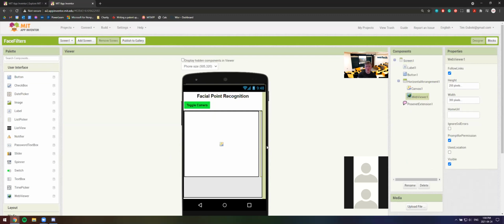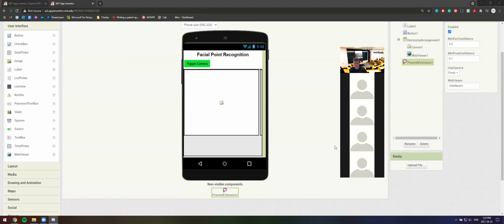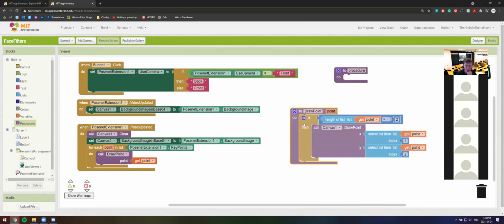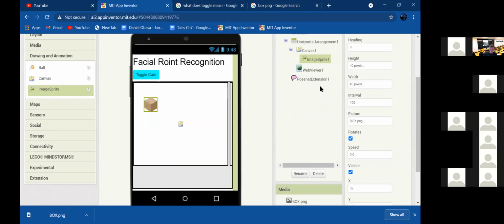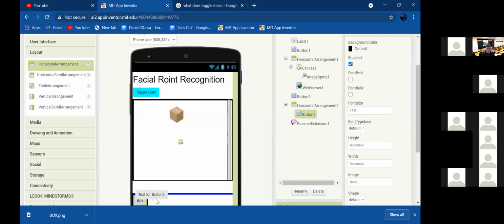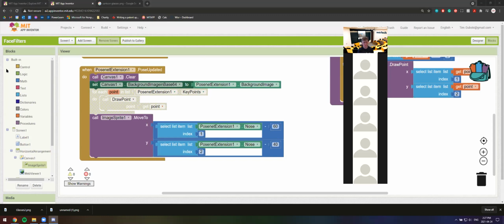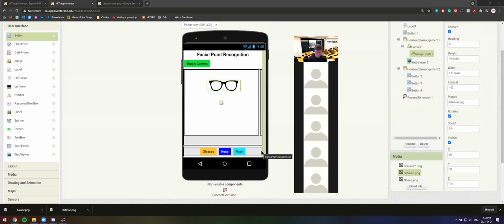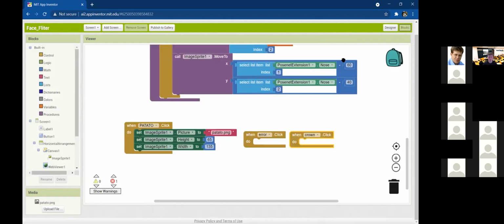Machine Learning with App Inventor Winter 2021 Class #10